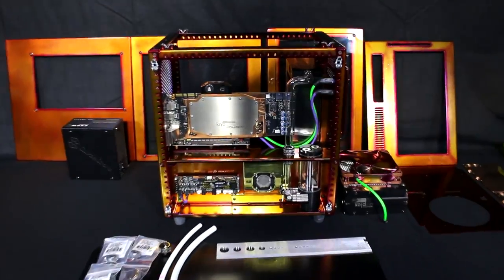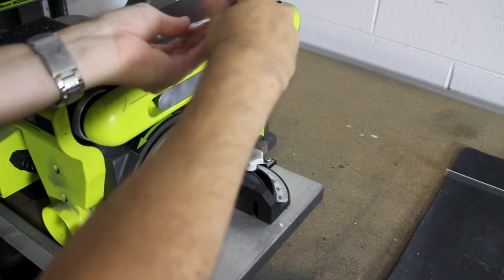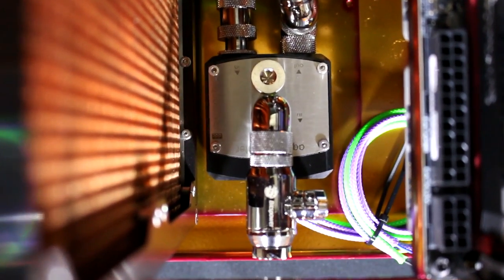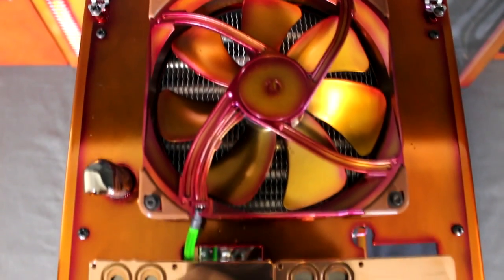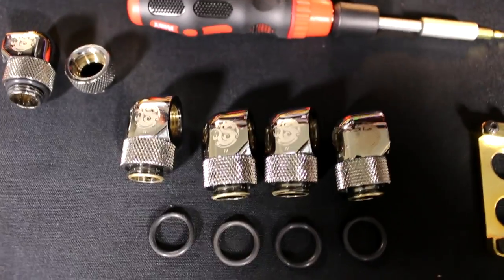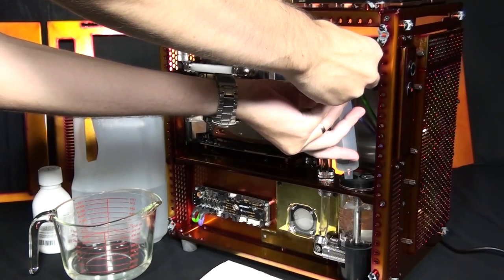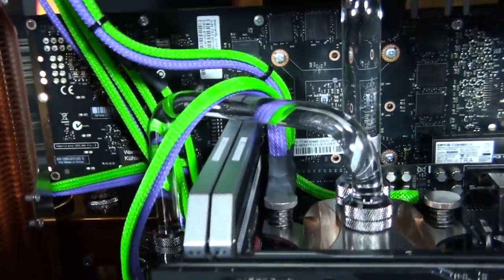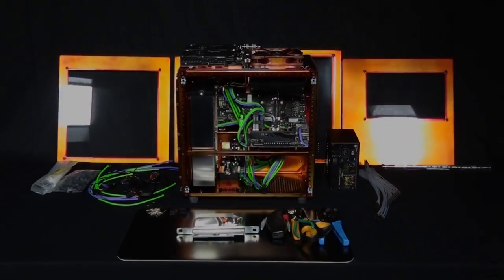Build #16: 'Typewriter': Part 3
In this video I complete the water-cooling loop and fill it. I also work on the custom wiring and complete the last of the mods.